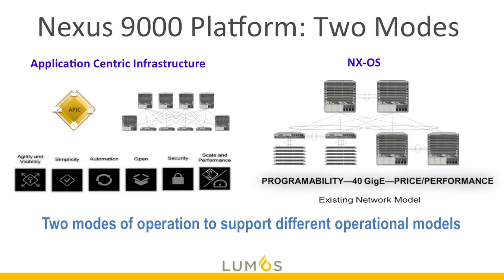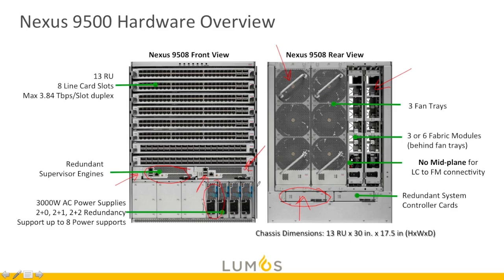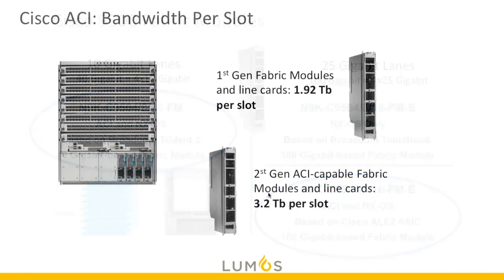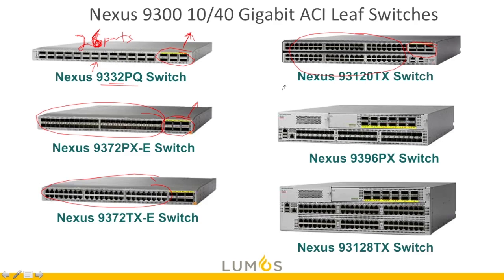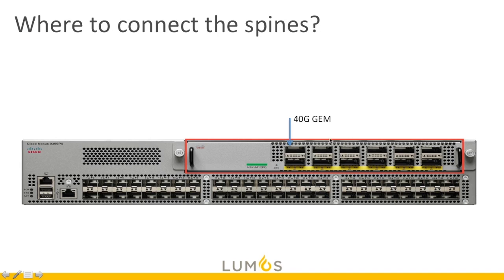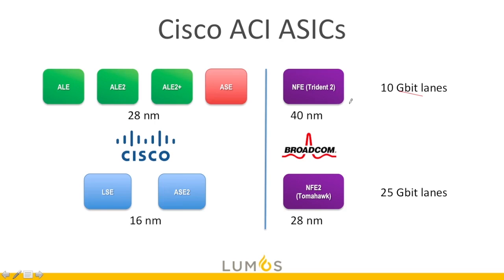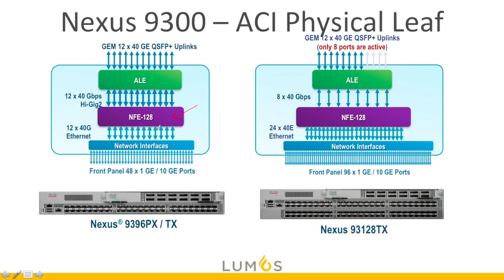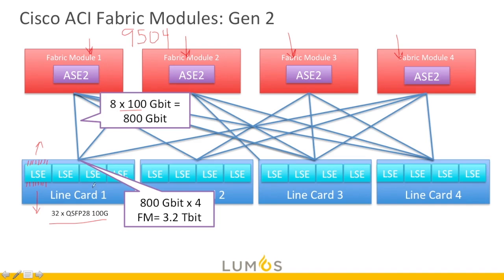Module 02 Nexus 9000 Hardware